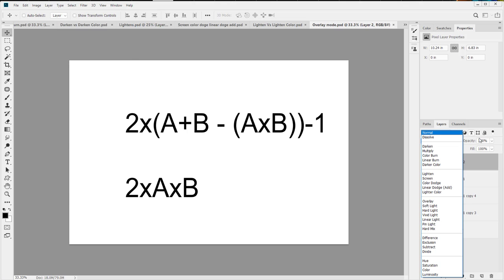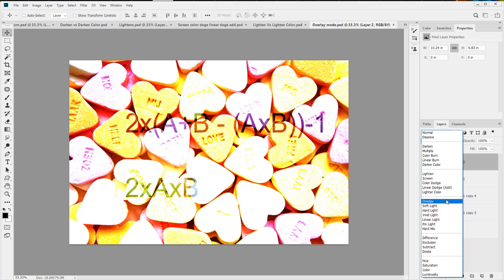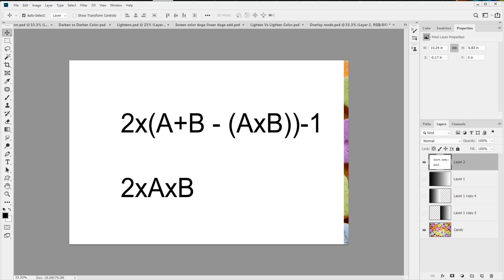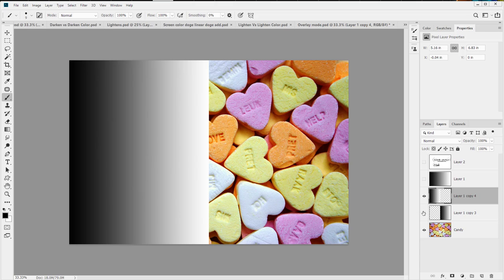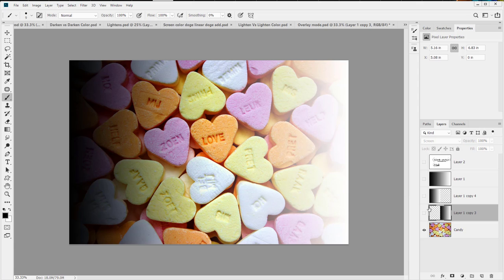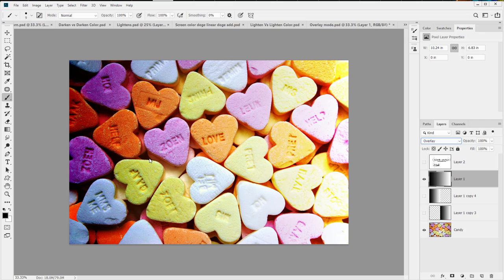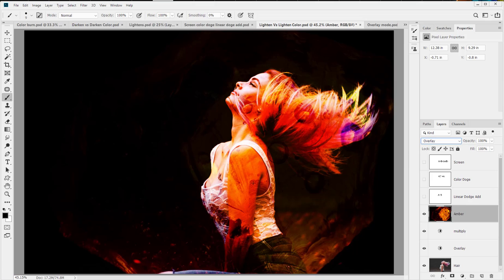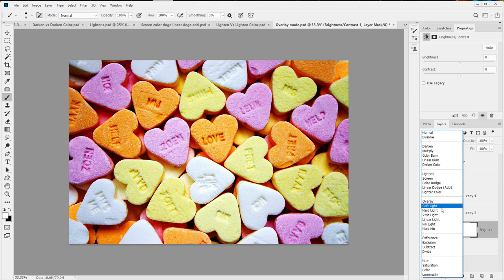Week 7 Video 11 Contrast Modes Overlay